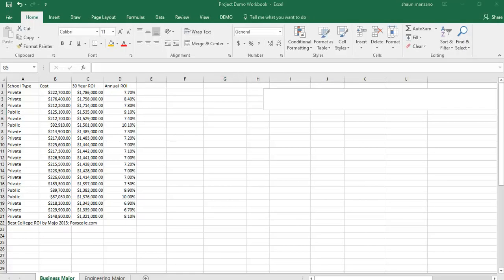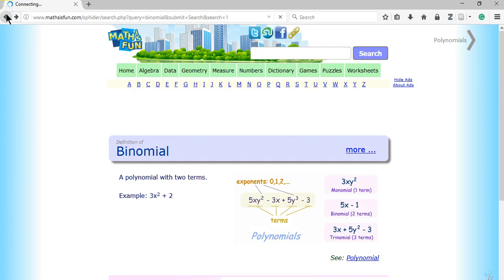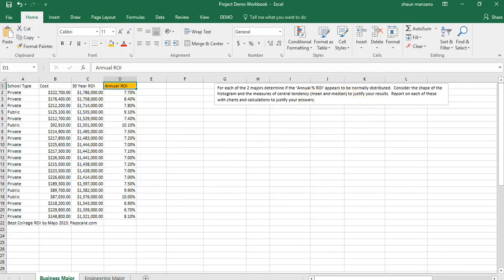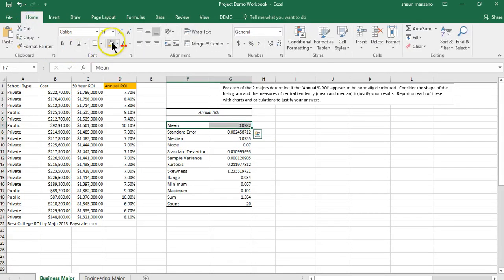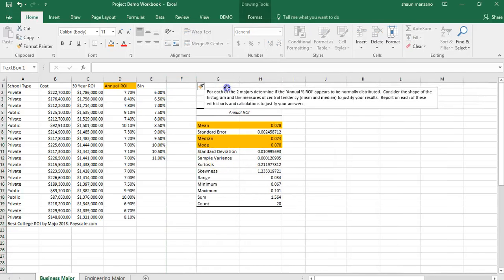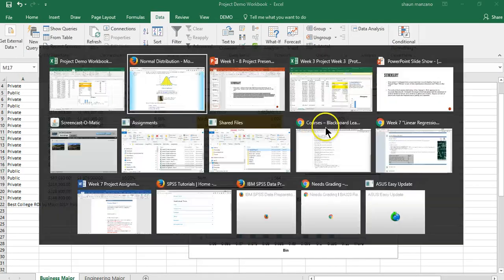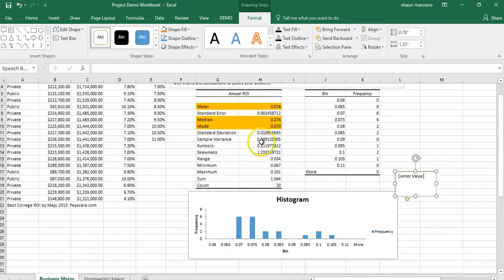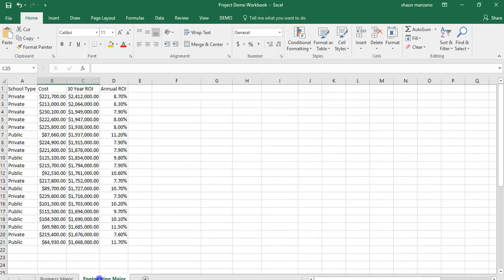WK3 Statistics Project 3